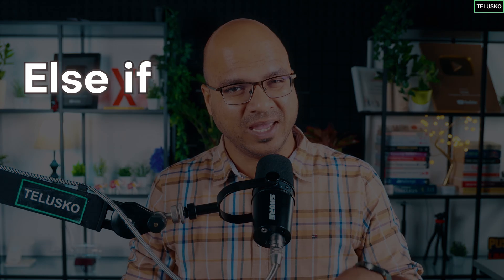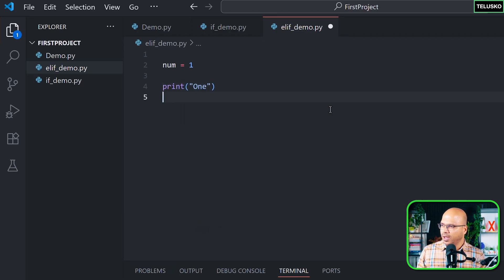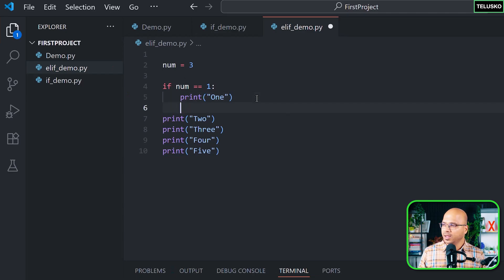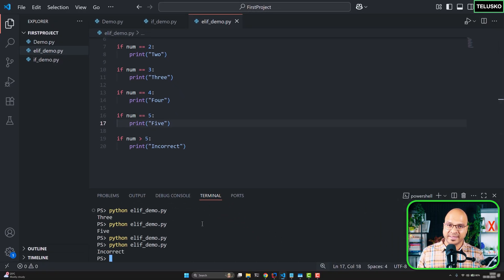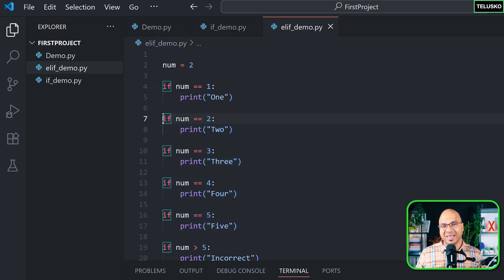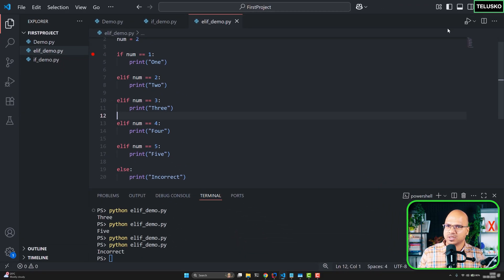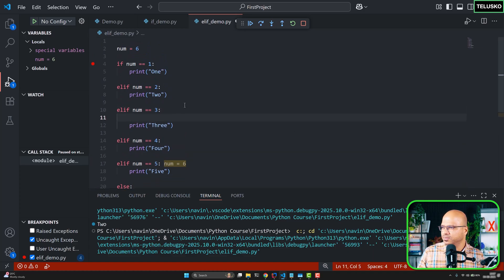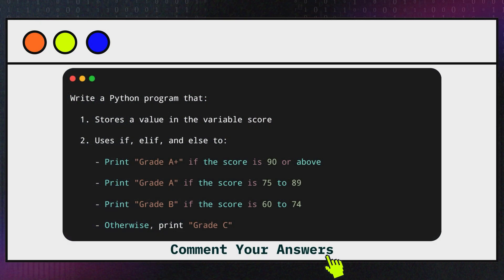elif in Python | 22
In this video, we’ll learn about the ⁠ elif ⁠ statement in Python and how it helps make our conditional logic more efficient and readable.

We’ll start with a simple number input and text printing example to understand how using only ⁠ if ⁠ statements causes multiple unnecessary checks.
Then, we’ll see how to optimize the code using ⁠ elif ⁠ for better performance and cleaner logic.

You’ll also learn how to use a combination of ⁠ if ⁠, ⁠ elif ⁠, and ⁠ else ⁠ to handle multiple conditions effectively.
After that, we’ll explore a nested if example to understand how conditions can be placed inside other conditions.

Finally, we’ll go through everything step-by-step using the debugger, so you can clearly see how Python executes each condition behind the scenes.

This video will help you build a strong foundation in Python conditional statements and write smarter, optimized code.